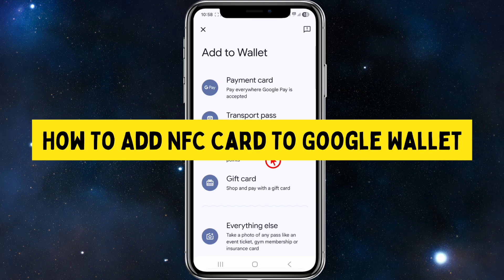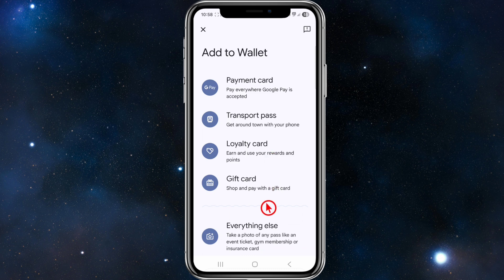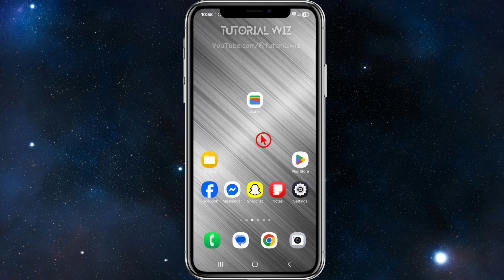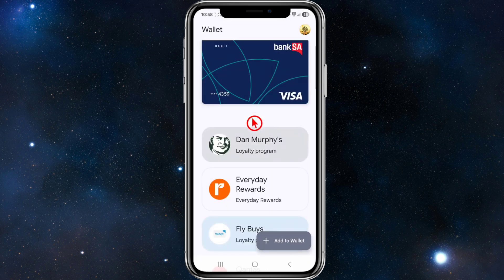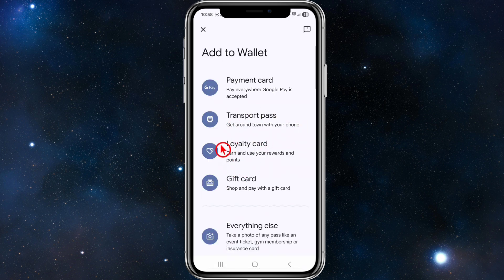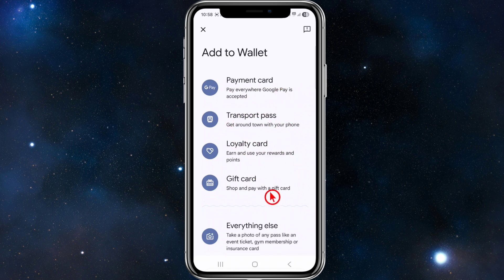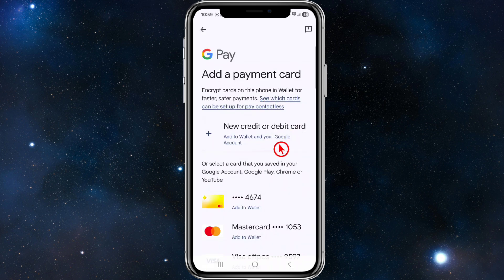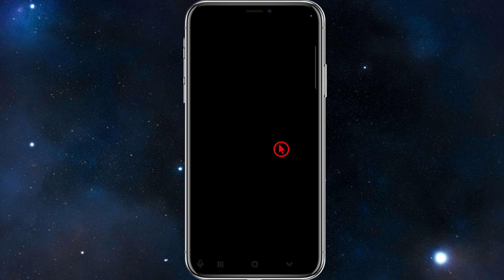How To Add NFC Card To Google Wallet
Learn how to add an NFC card to Google Wallet with this quick and easy tutorial. We guide you through the setup process so you can make contactless payments and access NFC-enabled features with ease. Perfect for anyone looking to digitize their cards for faster and more convenient use.